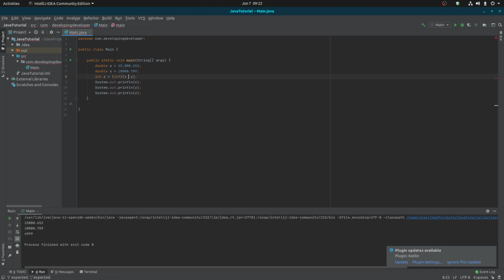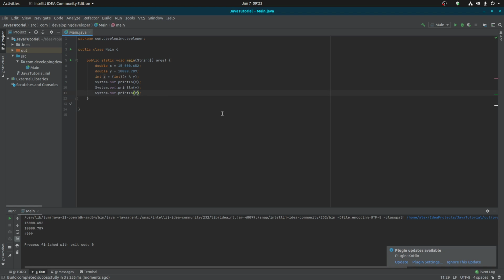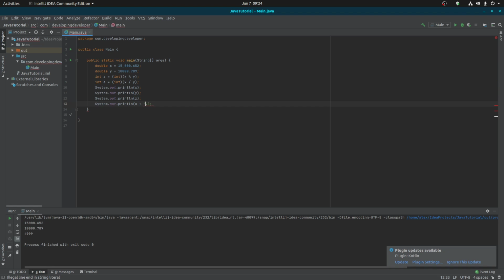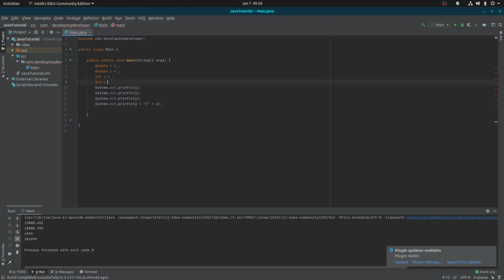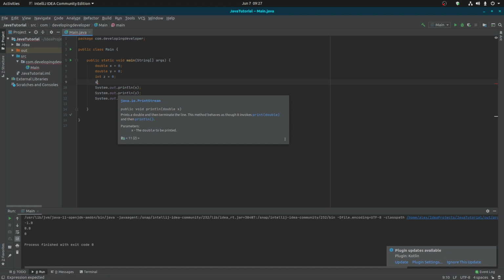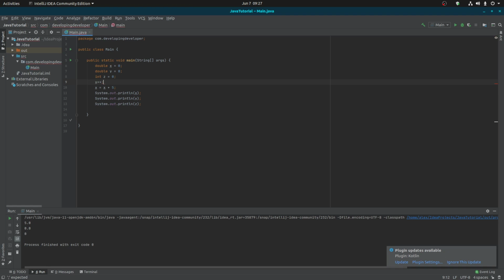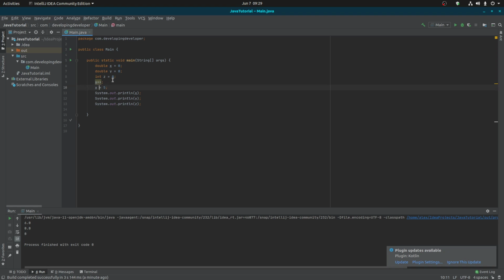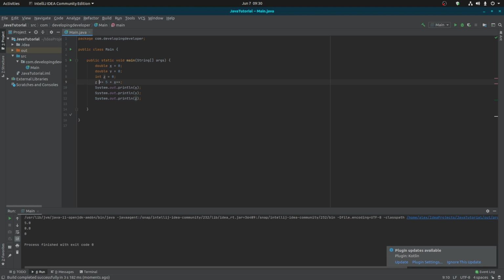Numeric Operators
In this video we begin exploring the different numeric operands in java